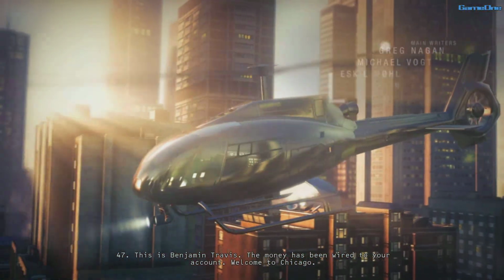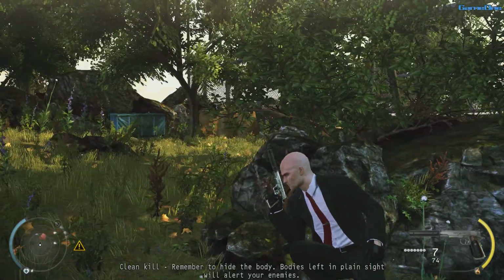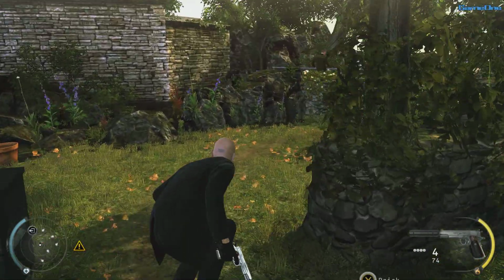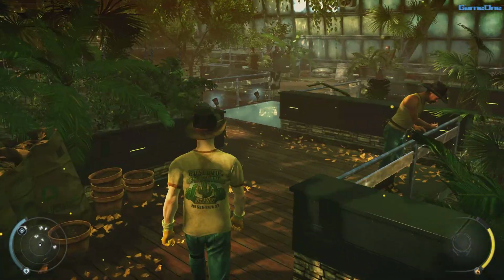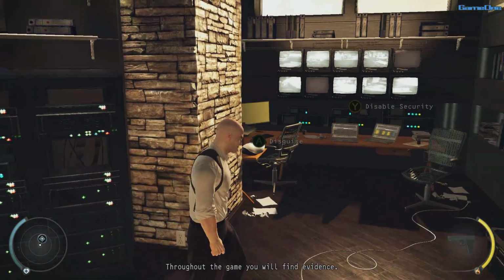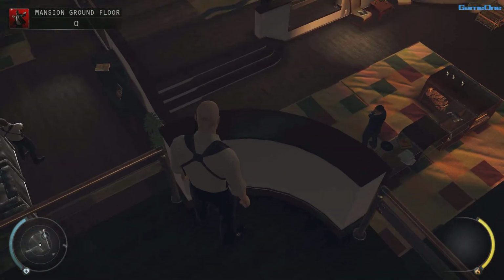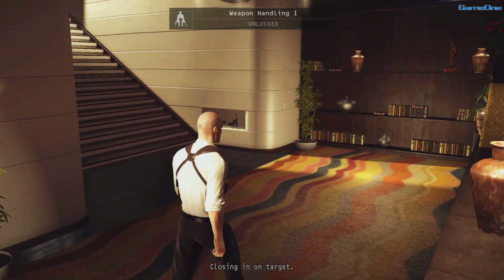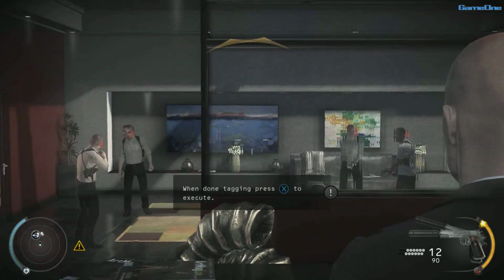Hitman: Absolution - Walkthrough - A Personal Contract